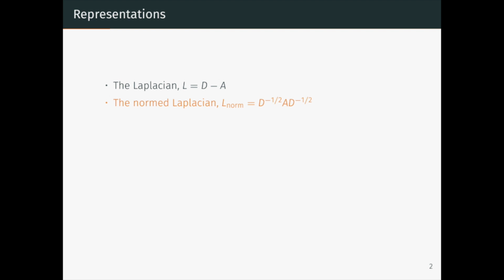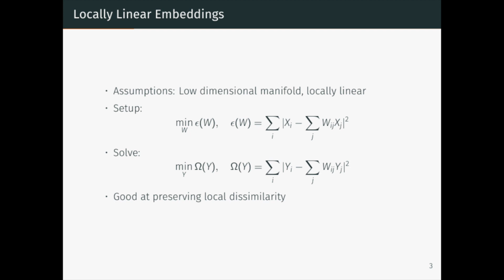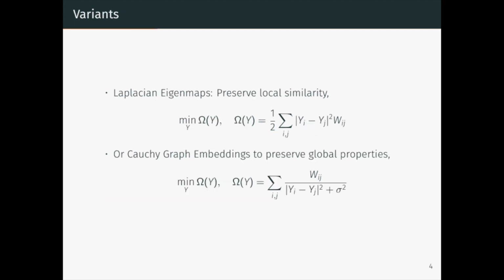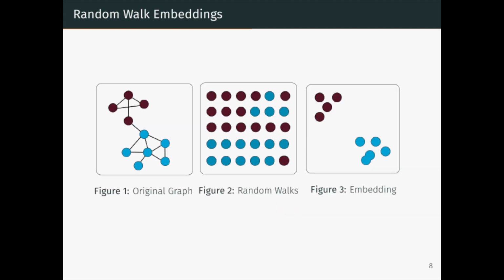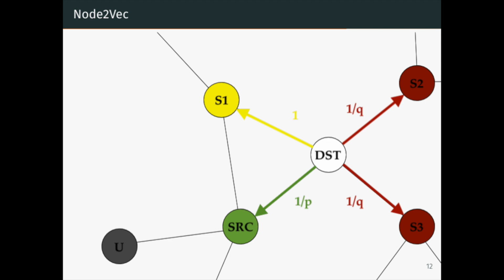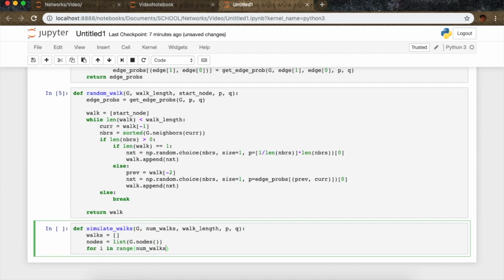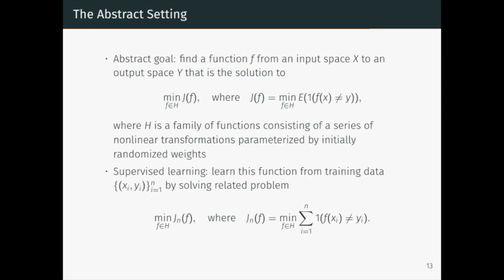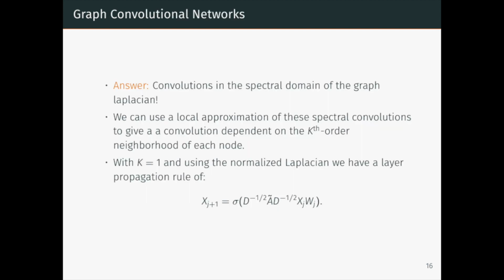Representation Learning on Graphs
In this video, we discuss three major strategies for graph embeddings, which are used in many visualization tasks and machine learning applications.

1. Factorization Techniques
2. Random Walks
3. Deep Learning

The section on Random Walks comes with a demo of the popular node2vec algorithm.

Sources:
[1] Cao, Shaosheng, et al. “Deep Neural Networks for Learning Graph Representations.” AAAI, 2016.
[2] Goyal, P., & Ferrara, E. (2018). Graph Embedding Techniques, Applications, and Performance: A Survey. Knowledge-Based Systems.
[3] Grover, A., & Leskovec, J. (2016). Node2vec. Proceedings of the 22nd ACM SIGKDD International Conference on Knowledge Discovery and Data Mining - KDD 16.
[4] Kipf, Thomas N., and Max Welling. Semi-Supervised Classification with Graph Convolutional Networks. Sept. 2016. arxiv.org,
[5] Ma, Yao, et al. Preserving Local and Global Information for Network Embedding. Oct. 2017. arxiv.org,
[6] Perozzi, B., Al-Rfou, R., & Skiena, S. (2014). DeepWalk: Online Learning of Social Representations. Proceedings of the 20th ACM SIGKDD International Conference on Knowledge Discovery and Data Mining - KDD 14.
[7] Roweis, Sam T., and Lawrence K. Saul. “Nonlinear Dimensionality Reduction by Locally Linear Embedding.” Science, vol. 290, no. 5500, 2000, pp. 2323–26. JSTOR.